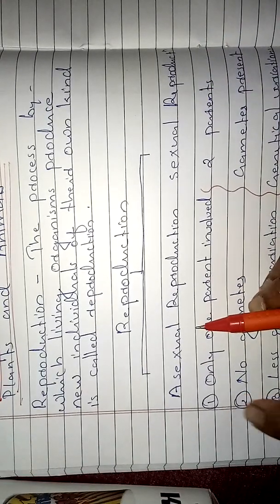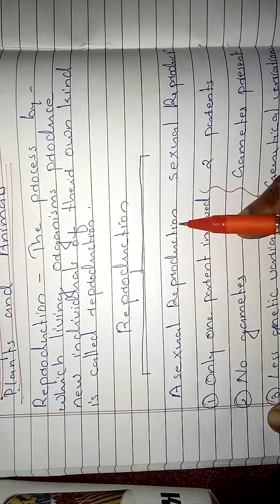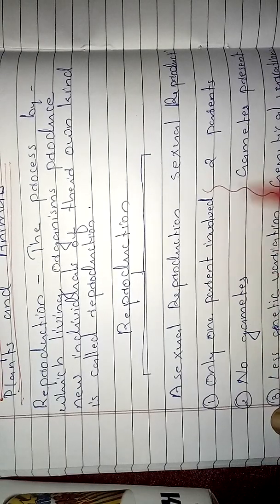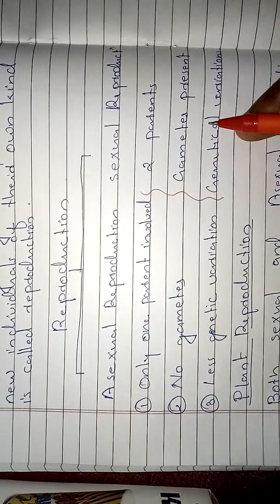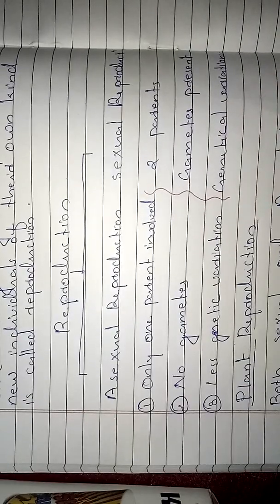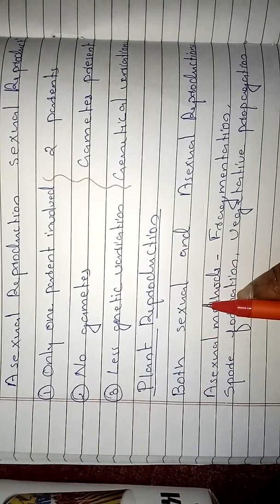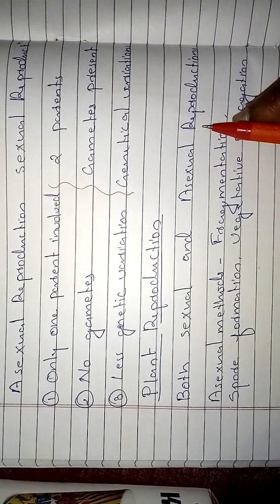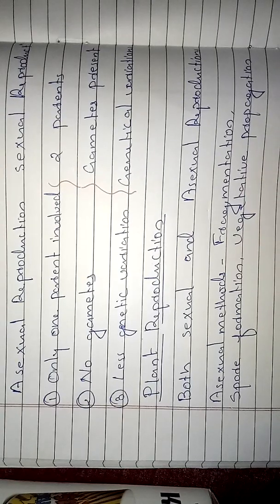Reproduction in plants and Animals part -1, Class -8 ICSE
Reproduction, Sexual and Asexual reproduction, ICSE Biology